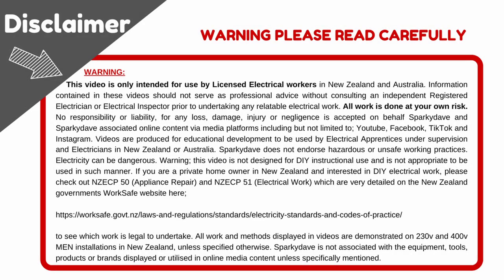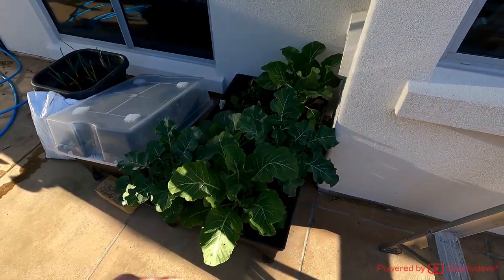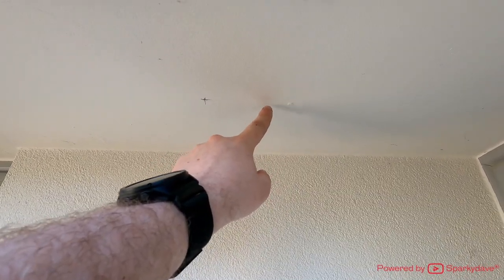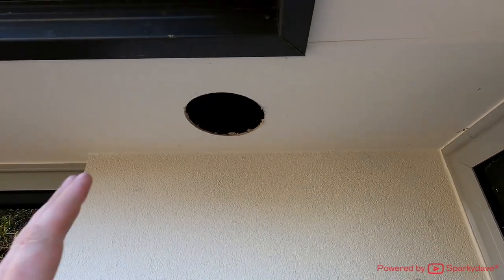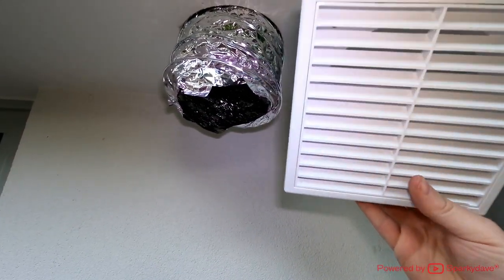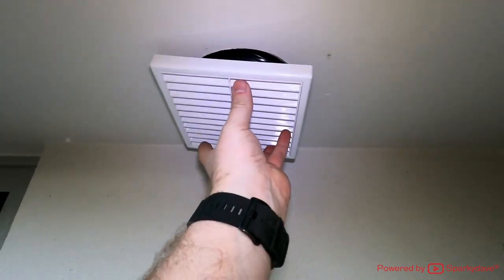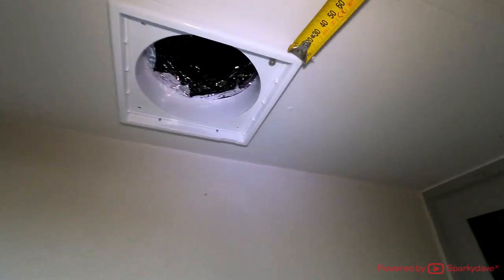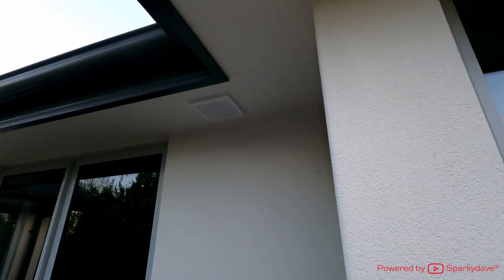How To Cut and Fit External Vent or Grille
How To Cut out and fit off an external grille into a soffit. Demonstration using a 150mm grille/vent outlet for bathroom fan.

Can be applied to DVS systems, Positive Air in/outlets and Rangehood vent outlets. Using appropriate Hole Saw bits for alternative outlet sizes - 100mm, 125mm, 150mm and 200mm+

Sparkydave